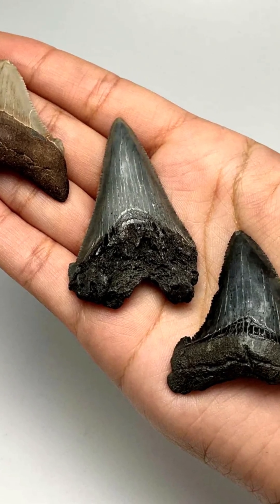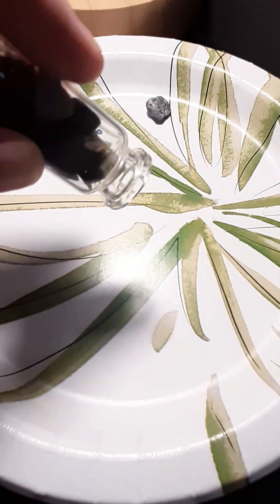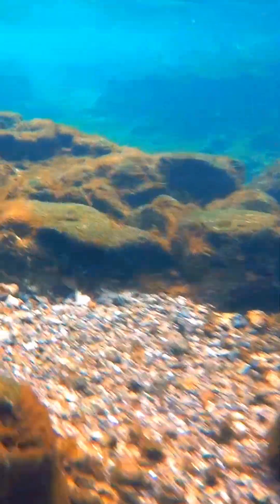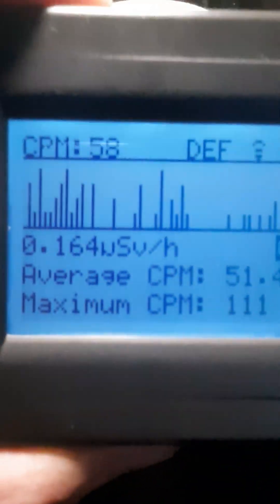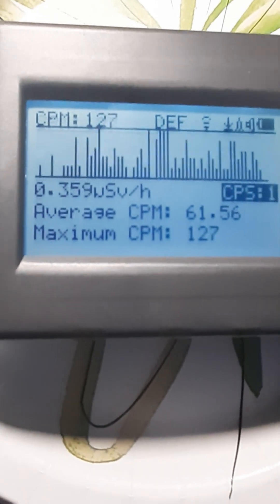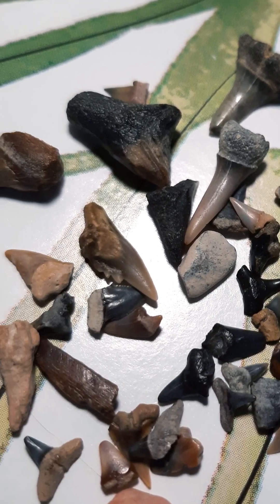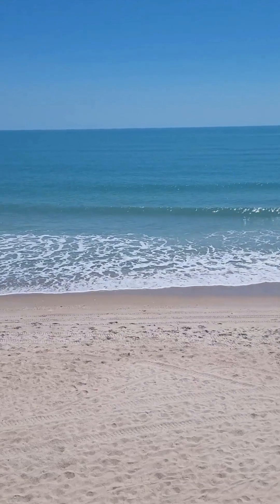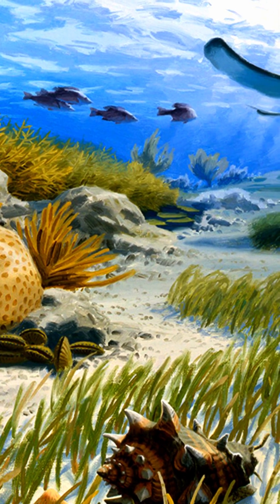Fossilized Shark Teeth Are Radioactive!: From Rock Springs in Apopka Florida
Shark teeth fossils can exhibit traces of radioactivity due to the geological environment in which they are found. Over millions of years, these fossils may become embedded in sedimentary rocks containing radioactive elements like uranium, thorium, or potassium. These elements undergo radioactive decay, releasing radiation that can be absorbed by the surrounding materials, including the fossilized shark teeth.

One significant factor contributing to the radioactivity of shark teeth fossils is the potential replacement of calcium atoms in the tooth structure with radioactive elements. This process, known as radioactive substitution, occurs when the radioactive elements have similar chemical properties to calcium, allowing them to fit into the crystal lattice structure of the tooth.

The specific radioactive elements that can substitute for calcium in shark teeth fossils include uranium, thorium, and potassium. These elements are often found in sedimentary rocks and can migrate into the fossilized tooth material over time. As these radioactive elements decay, they emit radiation, which can be detected in the fossil.

The extent of radioactive substitution in a shark tooth fossil can vary depending on factors such as the concentration of radioactive elements in the surrounding environment, the age of the fossil, and the specific geological conditions during fossilization. However, it is important to note that while radioactive substitution can occur, it is not a universal phenomenon in shark teeth fossils. Many fossils exhibit negligible levels of radioactivity due to the limited availability of radioactive elements or the relatively short duration of exposure.